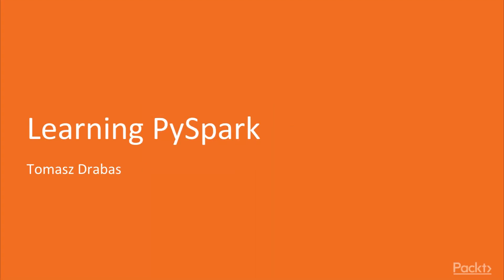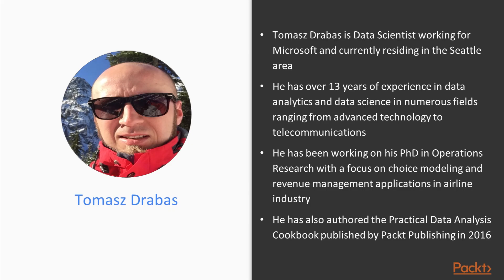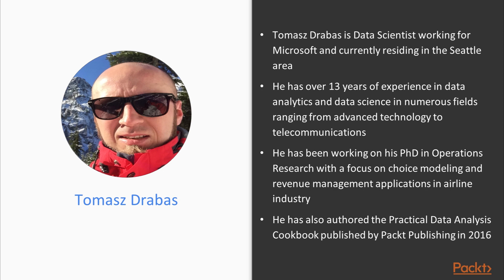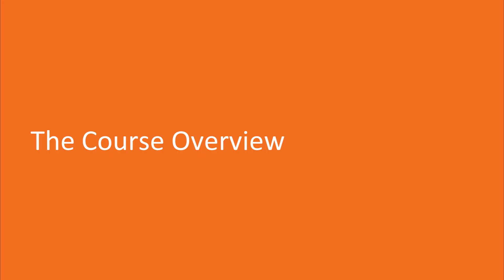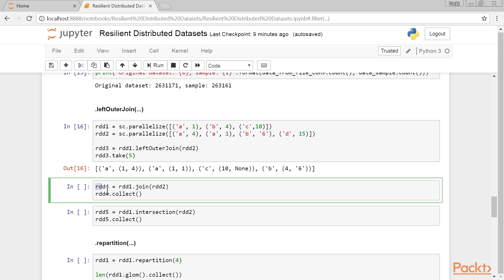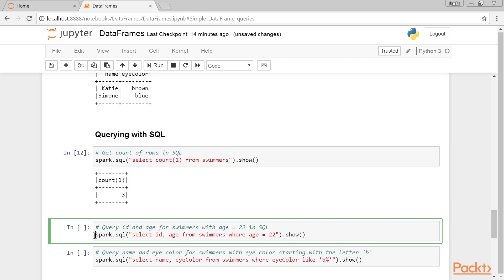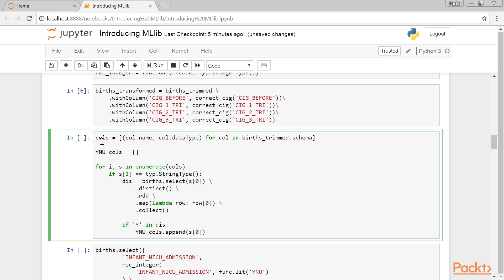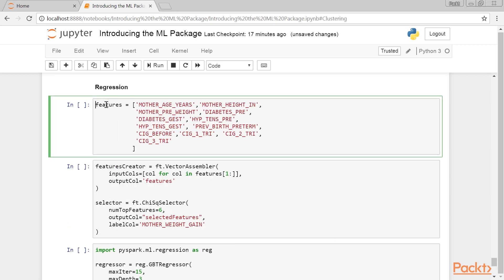PySpark for Beginners: The Course Overview | packtpub.com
This video tutorial has been taken from PySpark for Beginners. You can learn more and buy the full video course